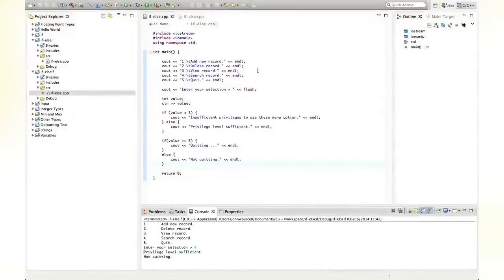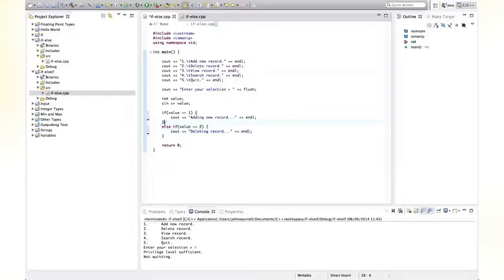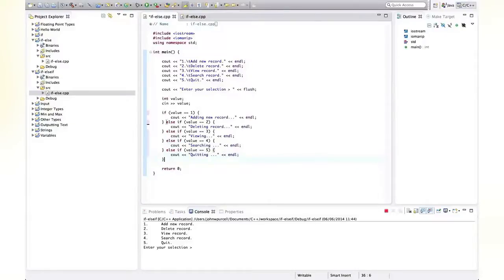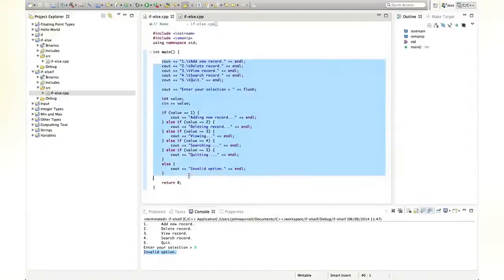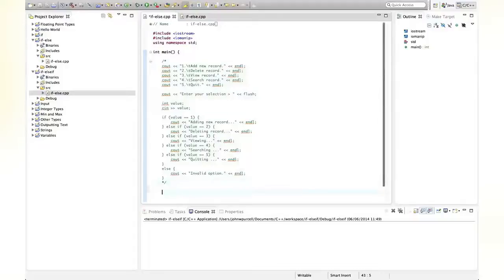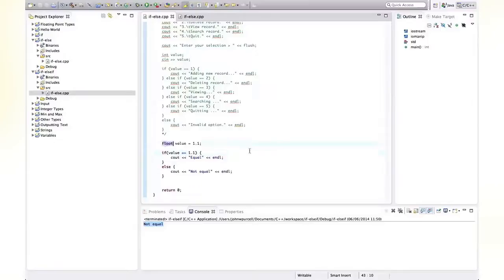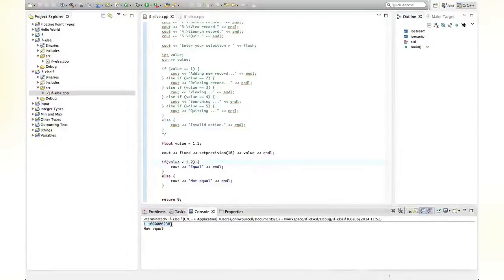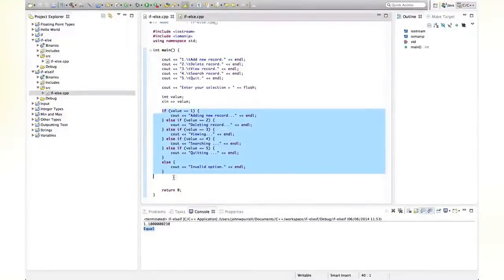C++Tutorial for Beginners 14 - Choosing Between Alternatives: If-ElseIf-Else